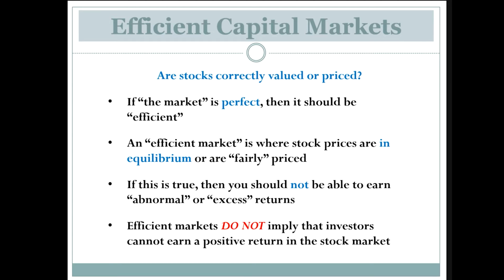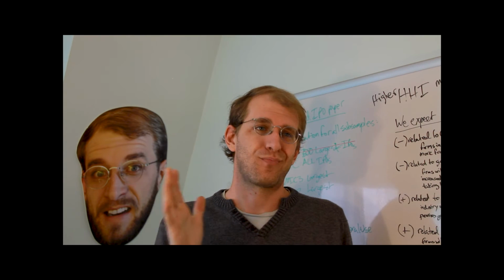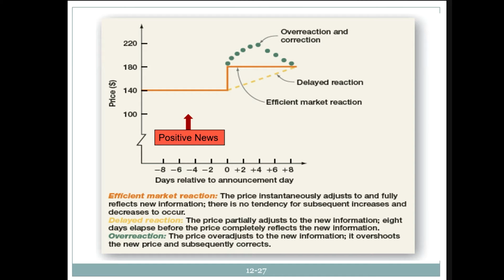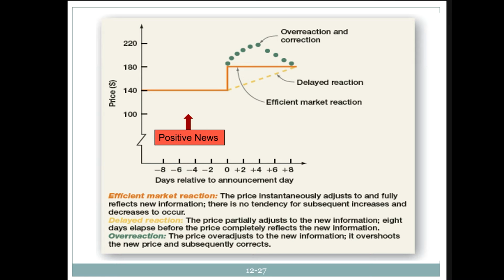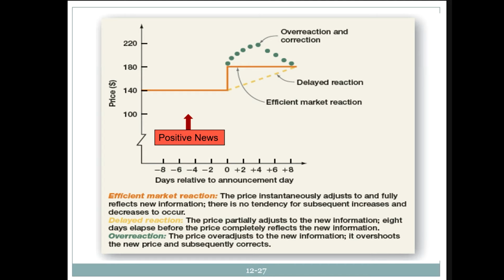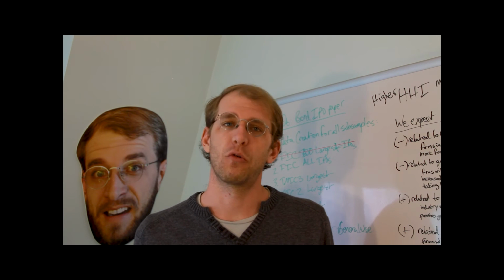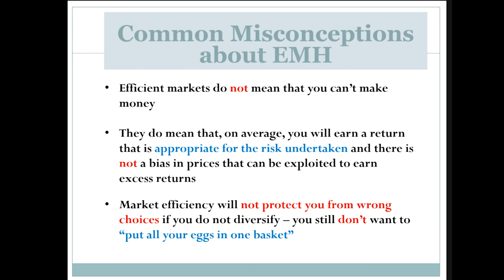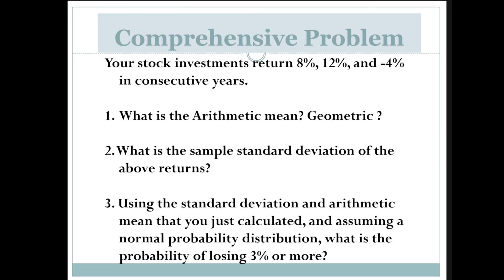The Efficient Markets Hypothesis | Chapter 12 Part 5 (Introduction to Corporate Finance)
This is the fifth lecture in a series covering the history of financial markets. We use this discussion to establish the historical relationship between risk and return. As such we cover topics such as: return, variance and standard deviation of return, risk premiums, and market efficiency. The goal is to lay the groundwork for developing a standard model that defines the relationship between risk and return.